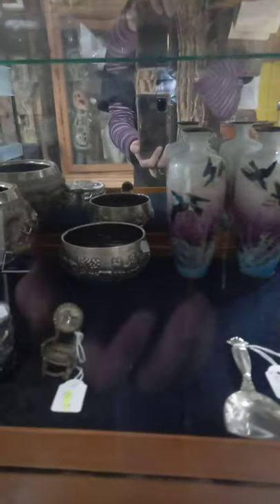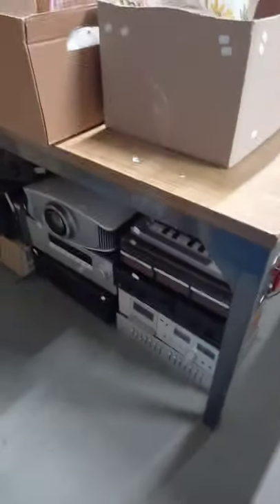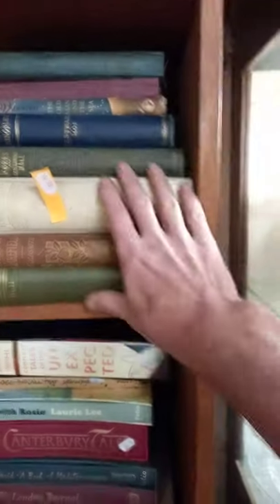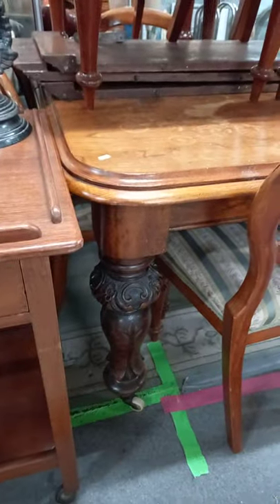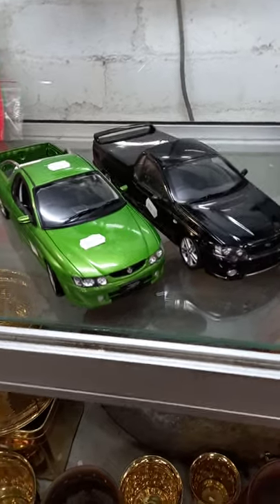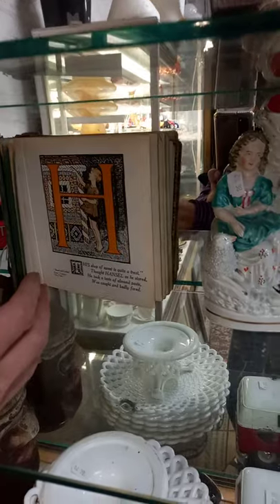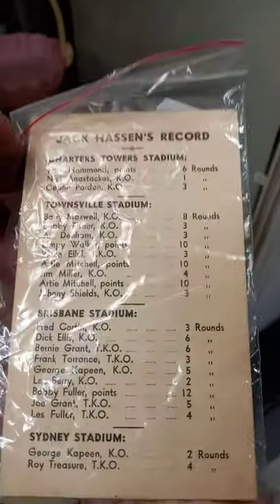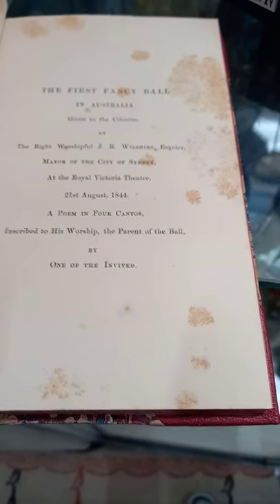Thursday 13th May 2021 Auction at The Collector Adams weekly walkabout